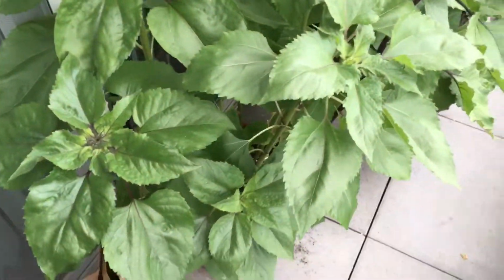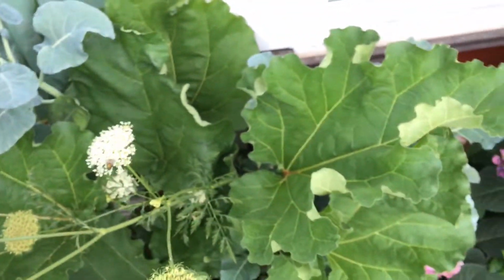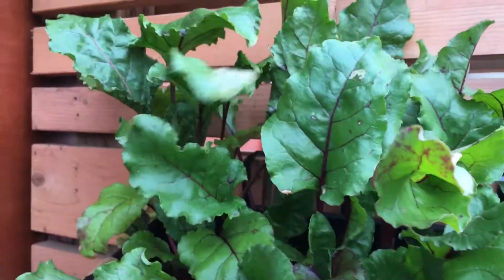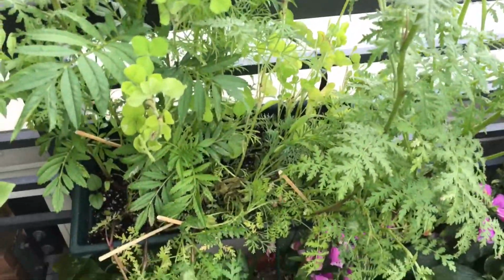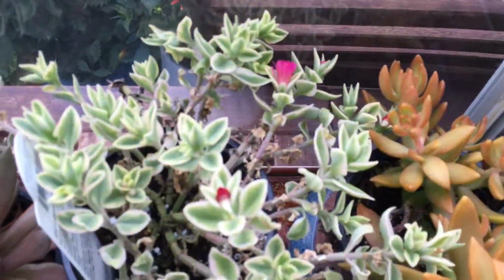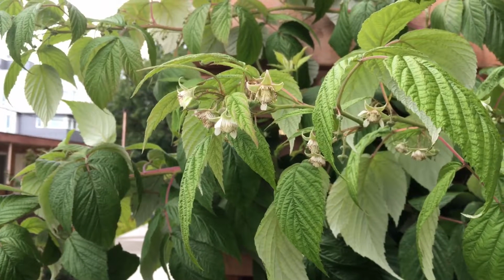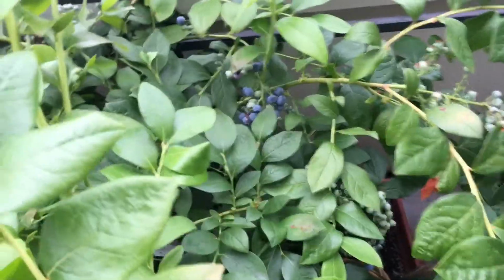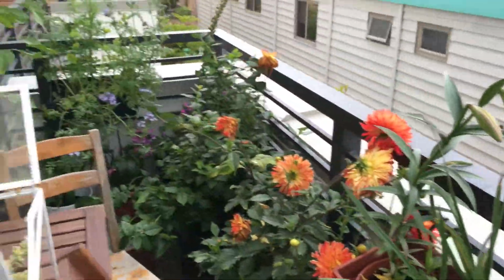Garden Update (July 9) - Bumblebee in slow-motion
My second week of garden blogging. Bumblebees are so cute.